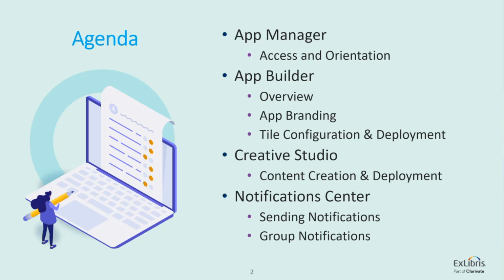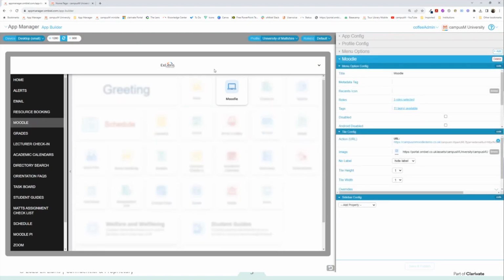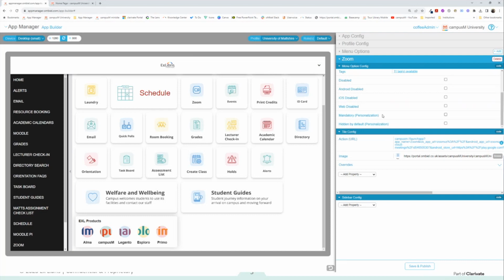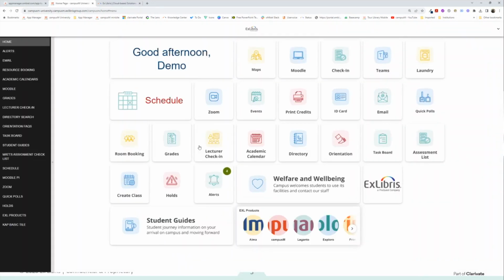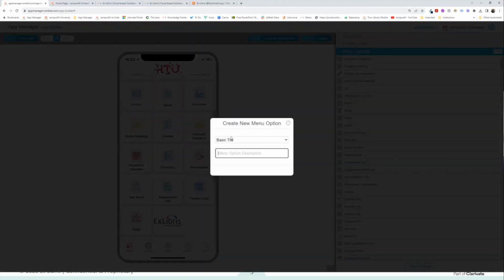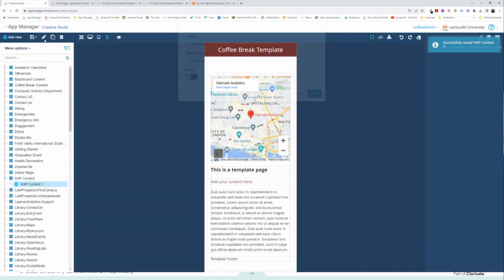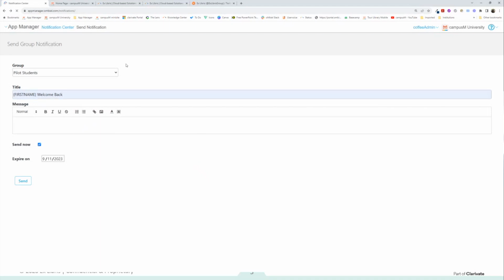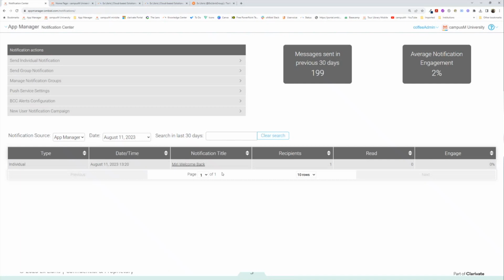campusM Knowledge Acceleration Program Part 1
Learn how to make the most of your campusM platform and enhance your digital experiences! Join Matt Sherlock as he walks us through the ins and outs of campusM so you can do more with your institution’s app.